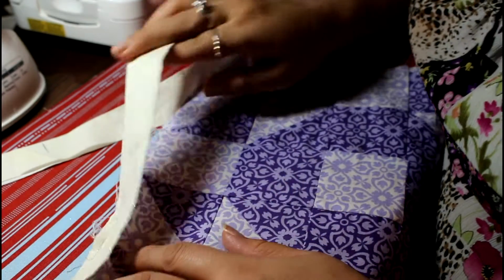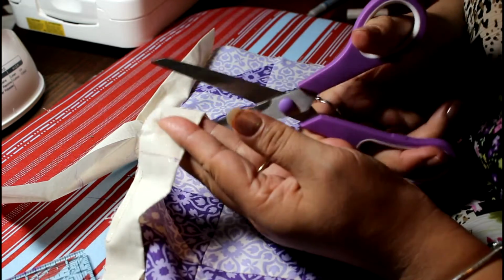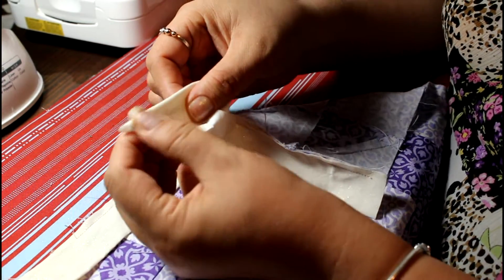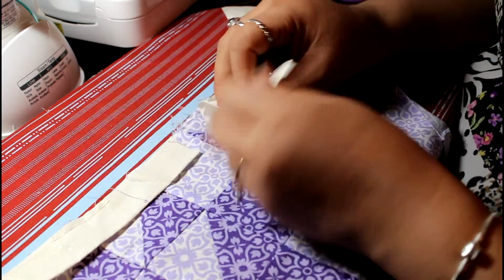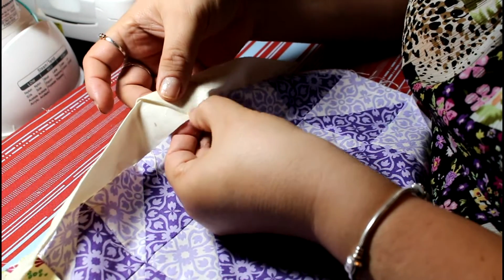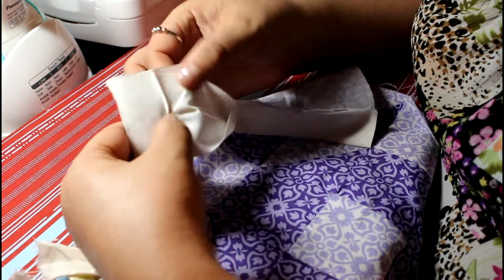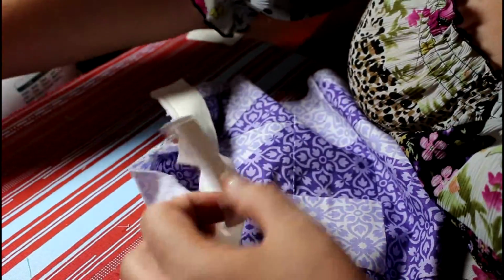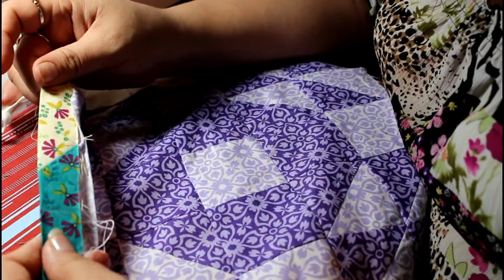Quilt Binding joining end easily 2 1/2' binding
No more flipping, twisting,and turning to get your binding ends together!

If your binding is 2 1/2 then you measure the overlapping fabric 2 1/2.  If the binding is 2 inches then the measuring the overlapping fabric  2 inches.